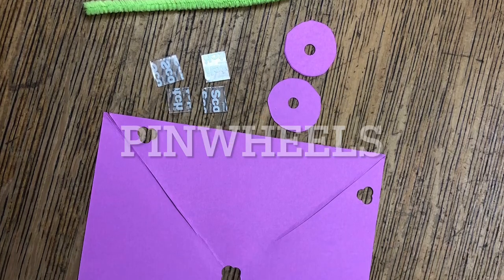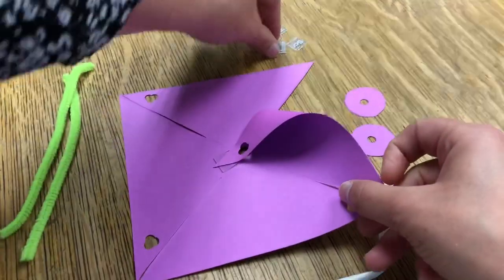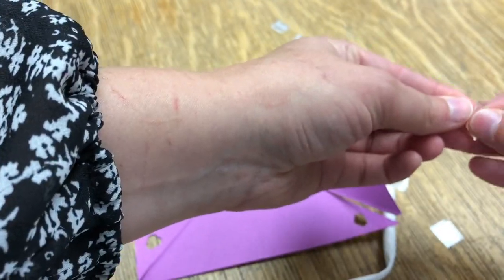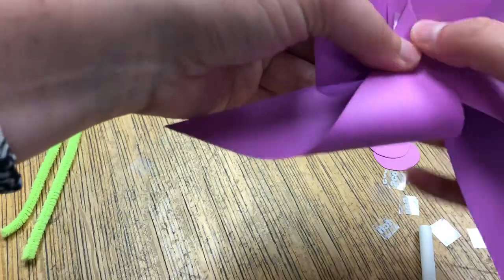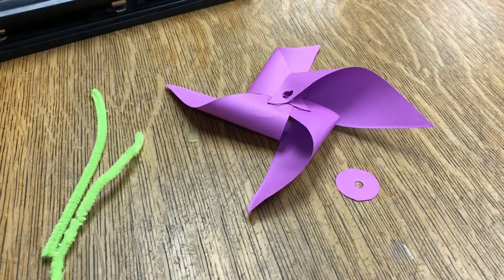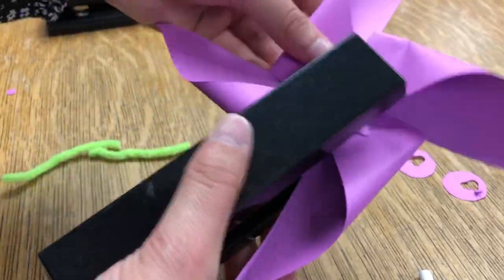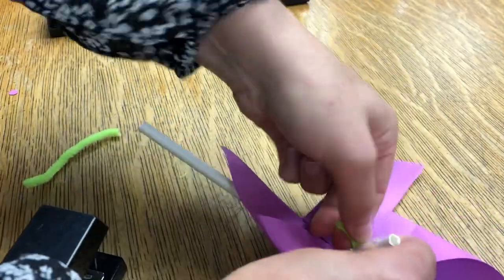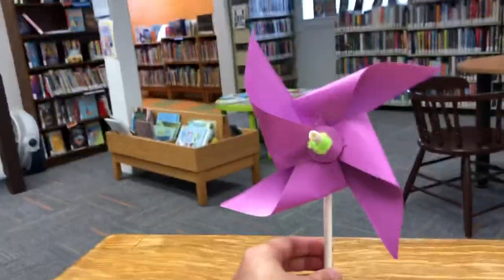Storytime Pinwheel Craft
Learn how to put together your Pinwheels from your Preschool Storytime Craft Bags!